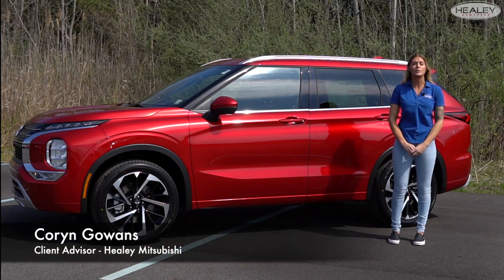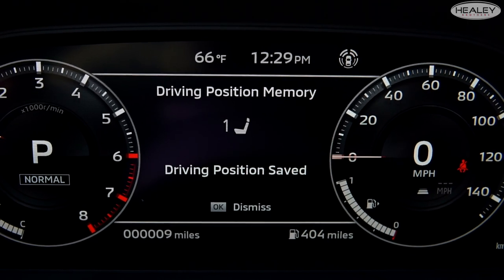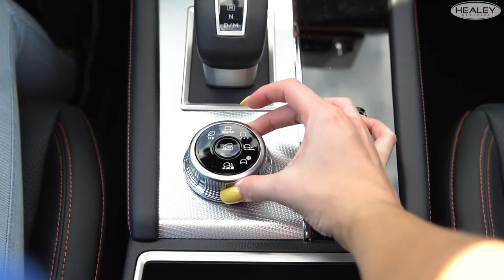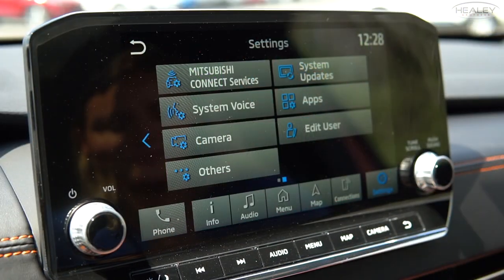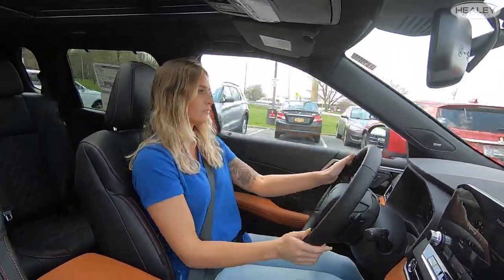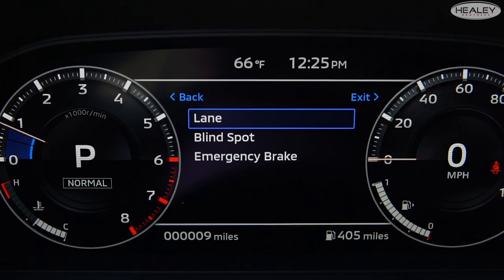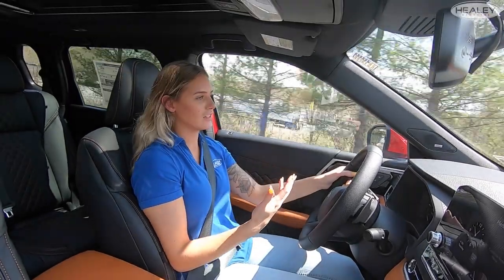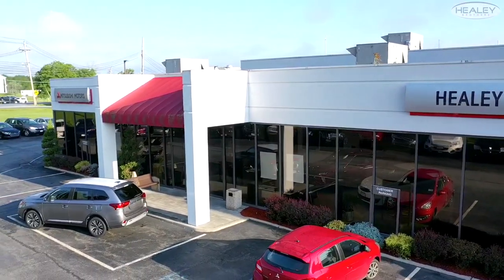2022 Mitsubishi Outlander Walk Around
🤩 The 2022 Mitsubishi Outlander has a dynamic design, powerful handling and unexpected luxury, blending form with function. It is artistic and stylish, yet powerful and fun to drive. It has your back no matter where you need to go. 🚗